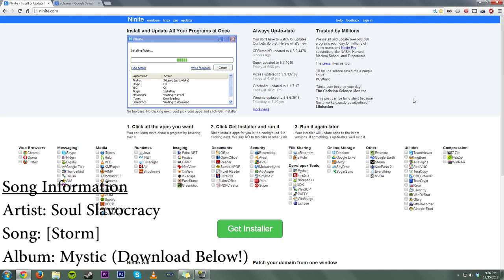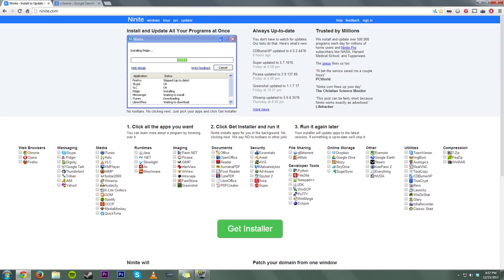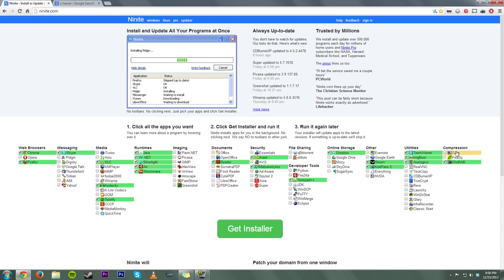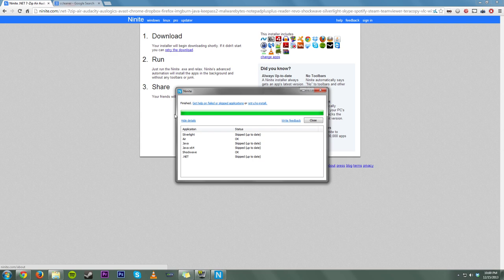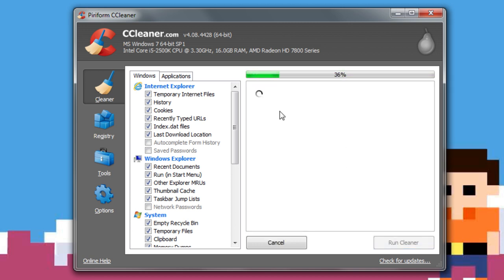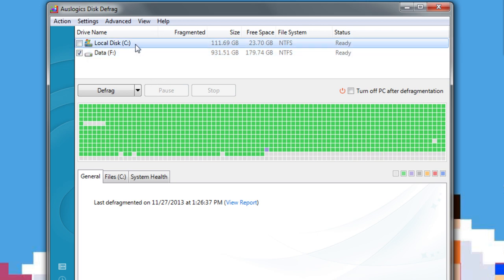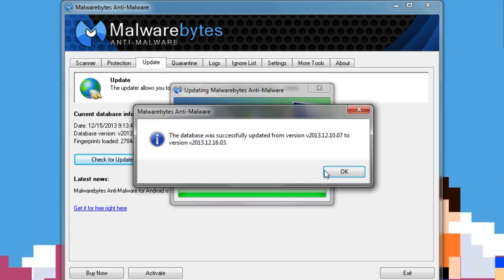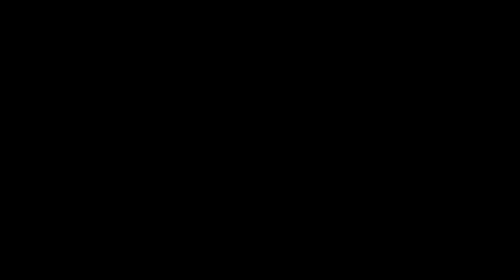How to Speed Up & Clean Your PC for FREE!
Song Info
Artist: Soul Slavocracy
Song: [Storm]
Album: Mystic